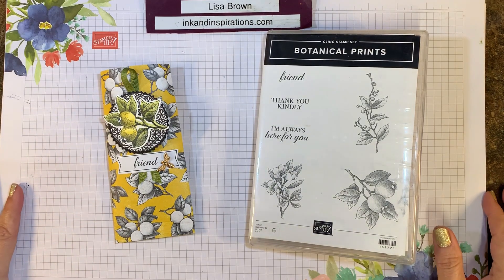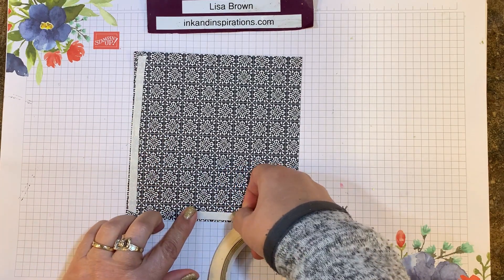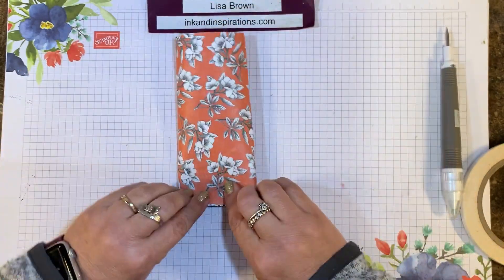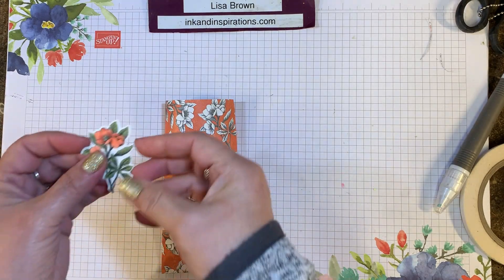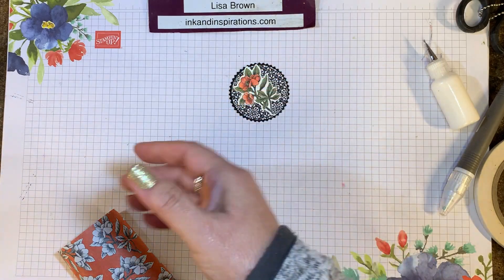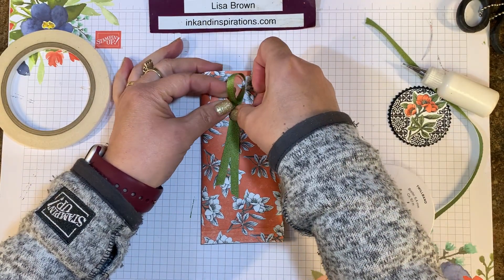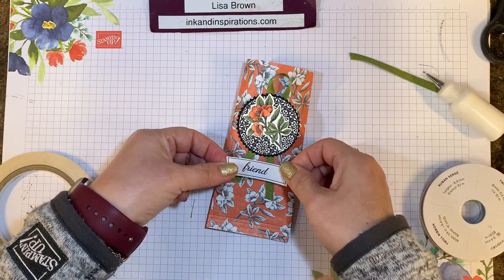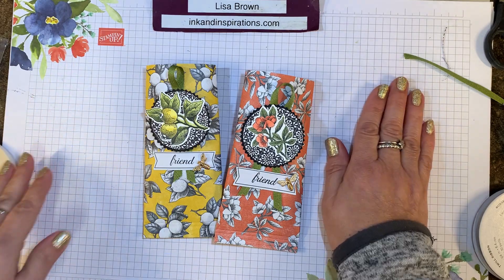Super Easy Gift Card or Treat Holder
- Make this easy gift card or treat holder as seen in this video from Lisa Brown, Ink and Inspirations, Stampin' Up! Demonstrator.